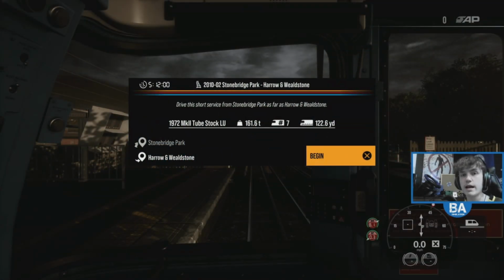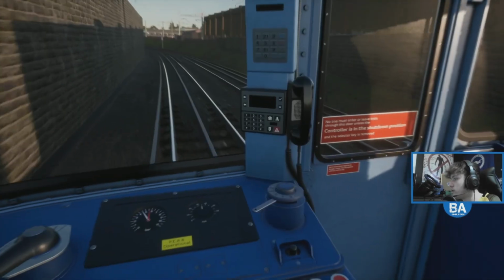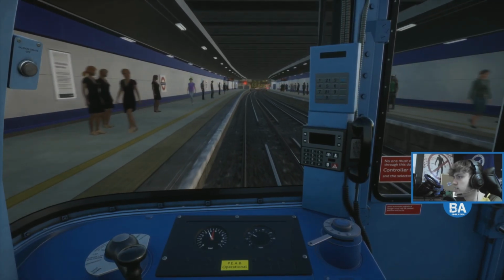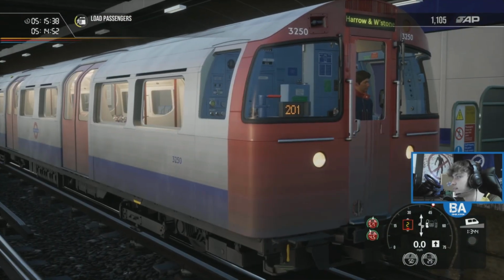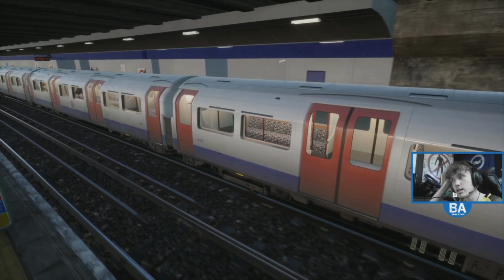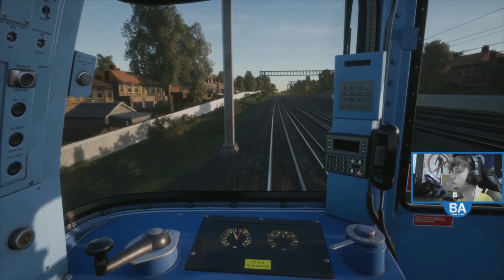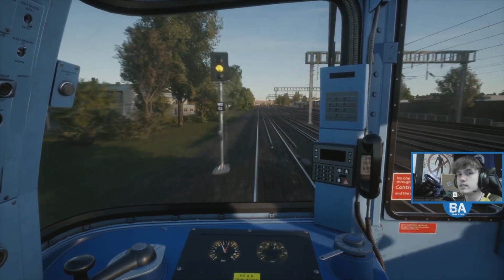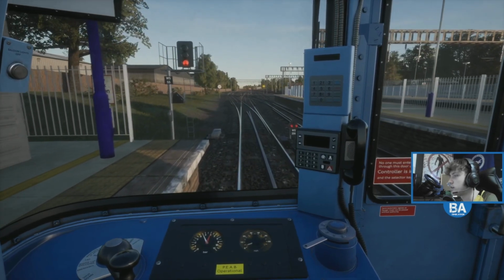Dirty Seventy Two|Bakerloo Line|Train Sim World 2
Driving a REALLY dirty 1972 stock on the Bakerloo Line, using a creation from the Creators Club by 'James'. Hope you enjoy!

*Help us reach are sub goal of 5770 by March 31st, any help is greatly appreciated*